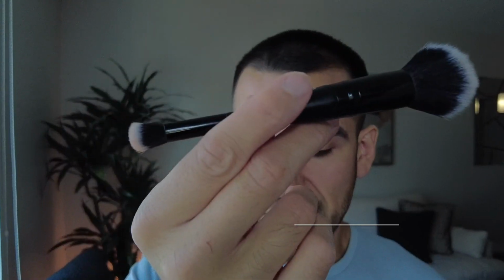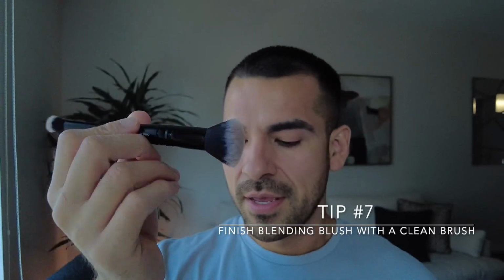LET'S TALK BLUSH | Most natural blush application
Products Mentioned

MAKEUP

Saie Dew Blush Liquid Cheek Blush - Poppy

Westman Atelier Baby Cheeks blush in Baby Cheeks in Bichette